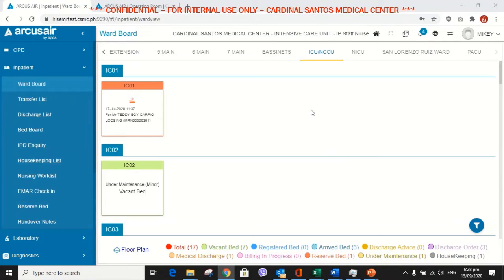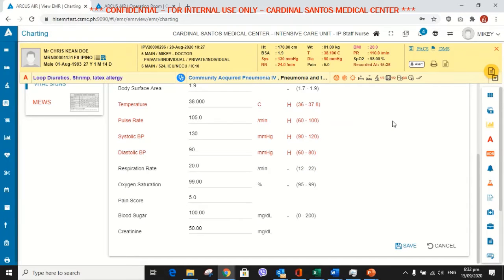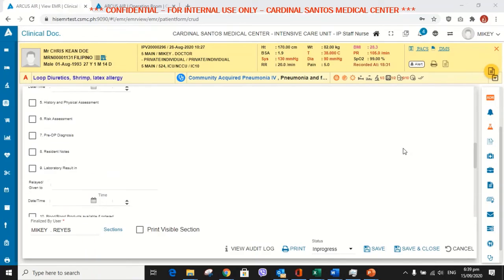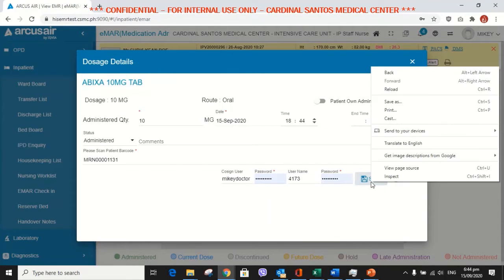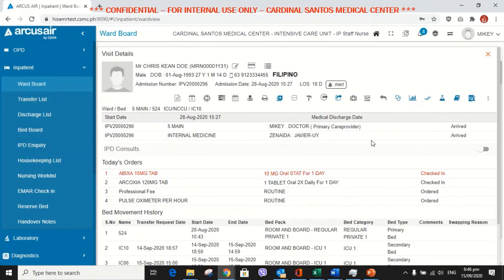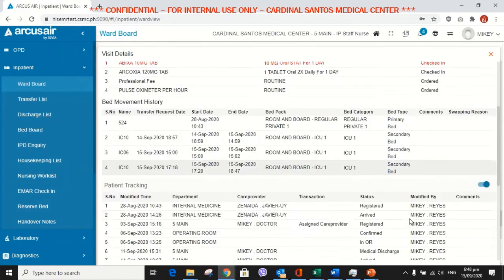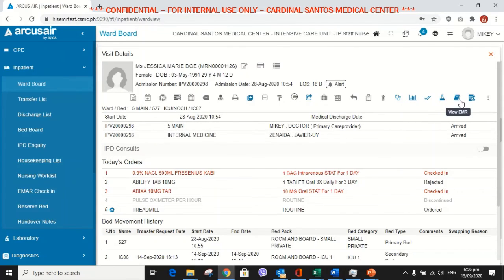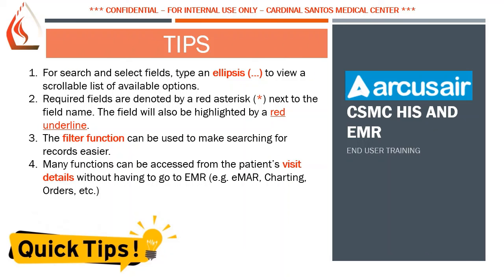AA ORDR TRAINING VIDEO PART 4